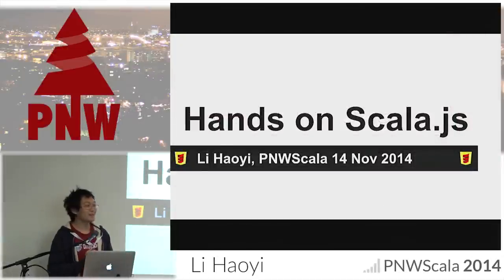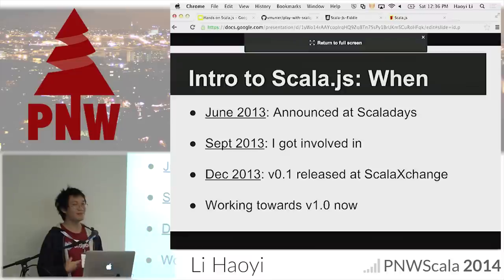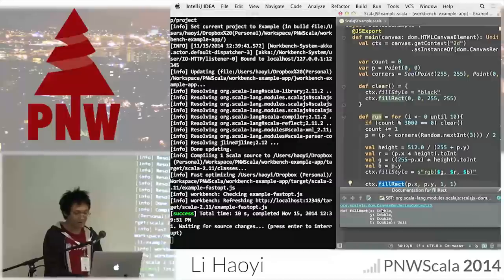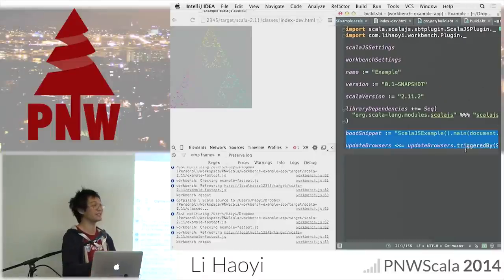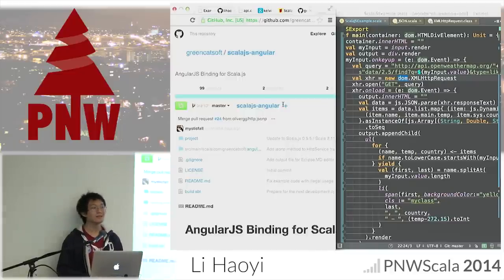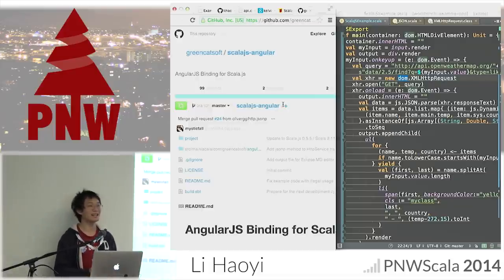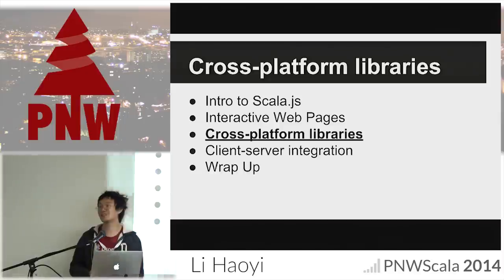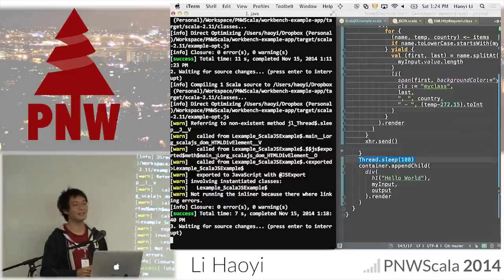PNWS 2014 - Hands-on Scala.js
By, Li Haoyi

This talk will explore the hands-on beginner experience of making things with Scala.js. In particular, it will cover a few topics:

How to make a standalone Scala.js single-page web app
How to make and publish a cross-platform (JS/JVM) Scala library
How to make a client-server Scala.js website with shared code
Each topic will take 25 minutes, and will take you through the entire process from "clone this repo from Github" to "complete, usable project". By the end of this, anyone who's familiar with both Scala and web-dev should be ready to begin cranking out their next project in Scala.js, whatever that may be.

Bring your computers with SBT and IDEs ready to follow along!